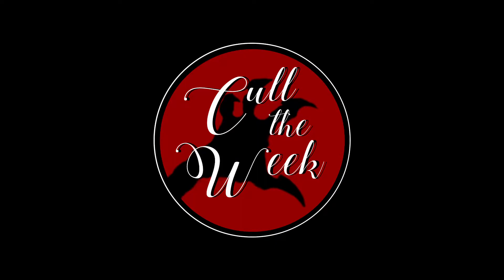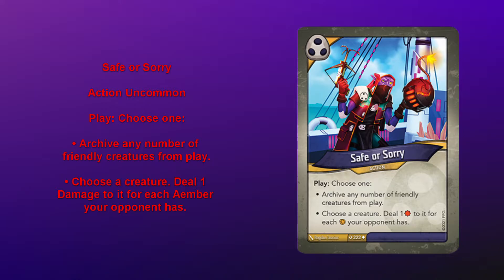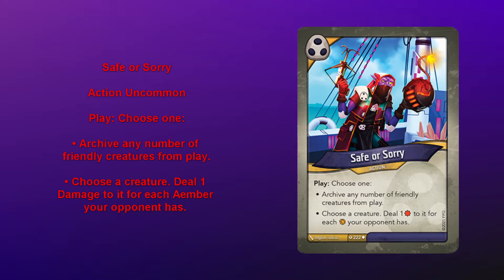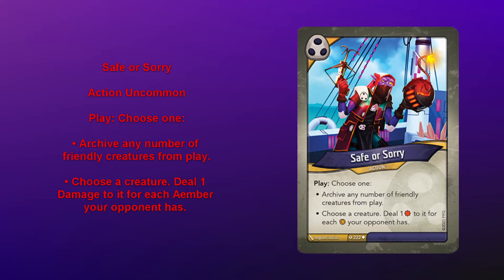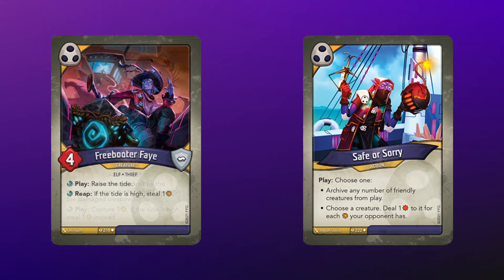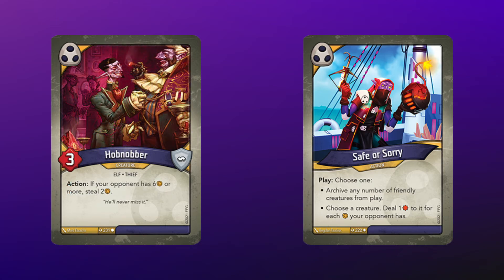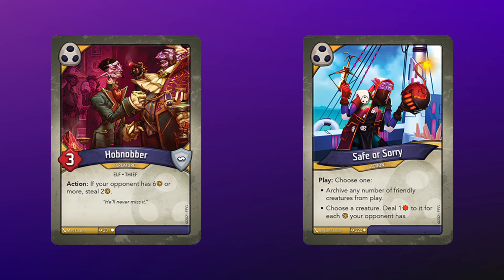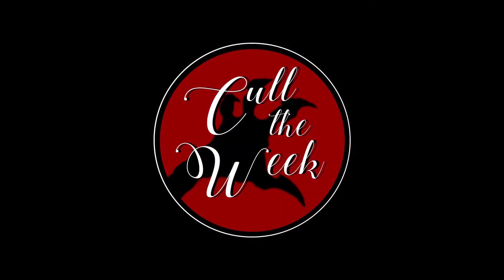Safe or Sorry: Card Talk W6E2: Dark Tidings Keyforge Shadows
Sometimes you will choose to be sorry.

We gathered all spoilers and images from Archon Arcana, no matter their original source.